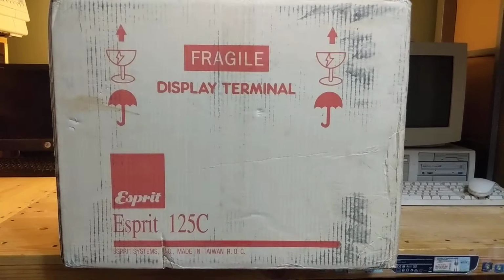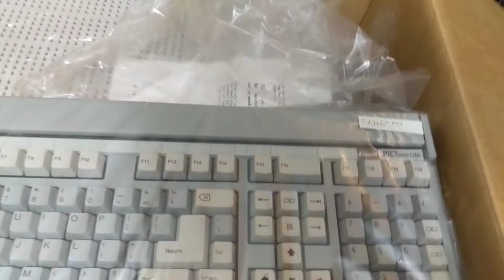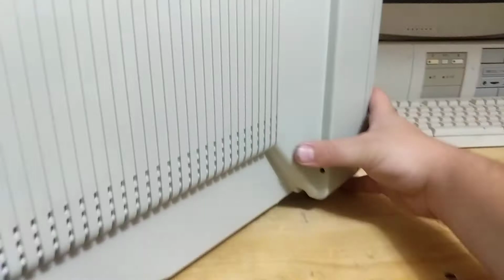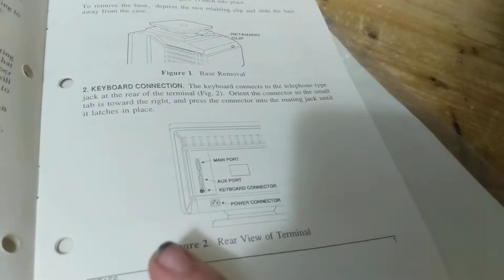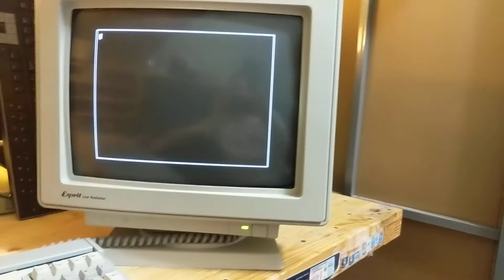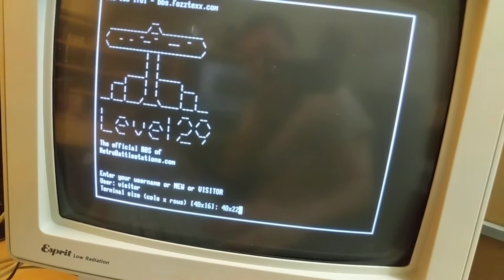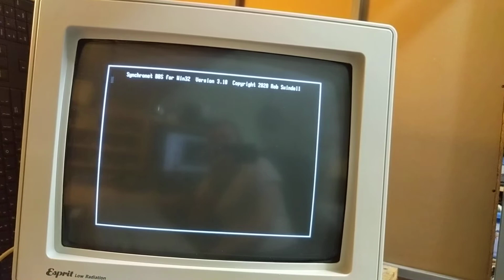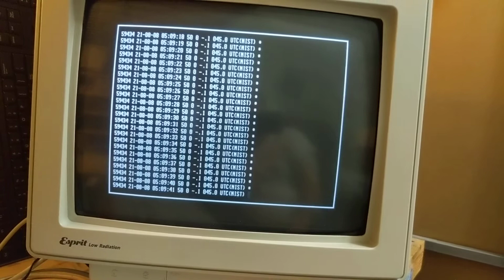Esprit 125C Dumb serial terminal unboxing and demonstration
Another long one where I open a box and talk about it for too long. Today we're dialing some BBSes and showing off what an unused terminal can't do in 2021!

Sneak preview of my next video is in here too.